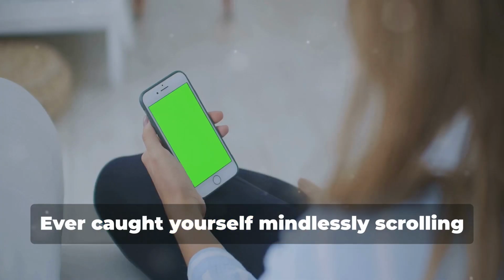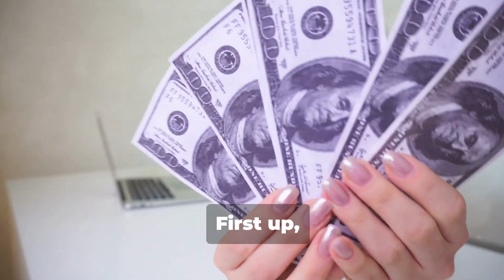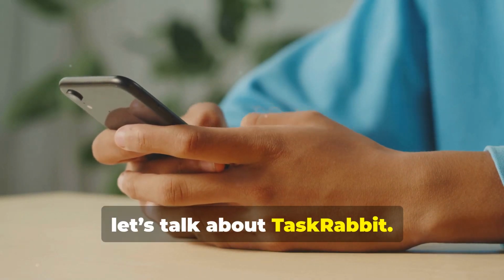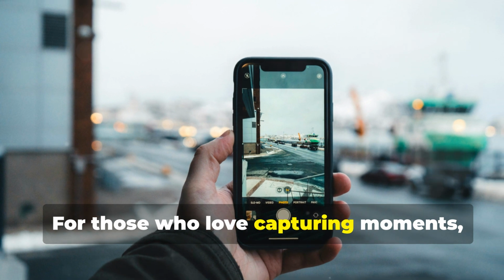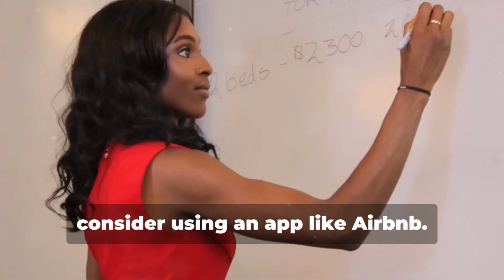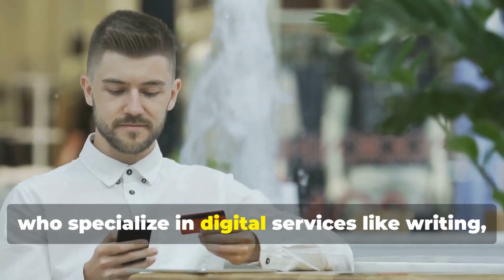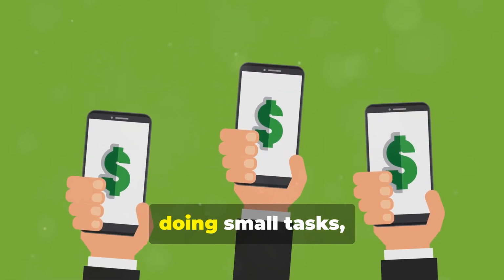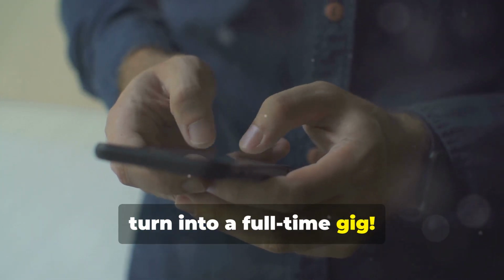Best Apps to Make Money Online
In today's digital age, the opportunities to earn money online have never been more abundant. Whether you're looking to supplement your income or create a full-fledged online business, the right apps can make all the difference. Welcome to our comprehensive guide on the "Best Apps to Make Money Online." In this video, we'll explore a curated selection of the most effective and user-friendly applications that can help you boost your earnings from the comfort of your home. From gig economy platforms that connect you with freelance opportunities to investment apps that allow you to grow your wealth, we've got you covered. We'll also delve into survey apps that pay you for your opinions, cashback apps that reward you for shopping, and creative platforms that let you monetize your skills and content. Whether you're tech-savvy or just starting out, these apps are designed to cater to all experience levels. So, grab your smartphone or tablet, and get ready to discover the best ways to turn your time and effort into real money. Let's dive in and unlock the potential of making money online!